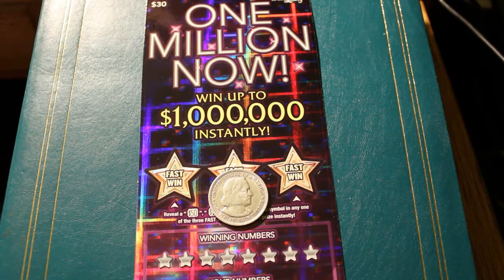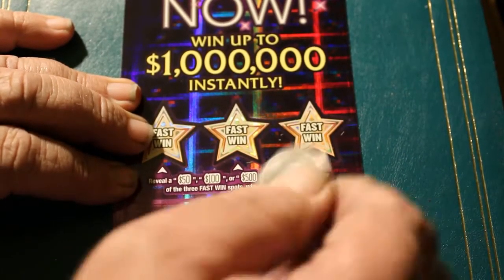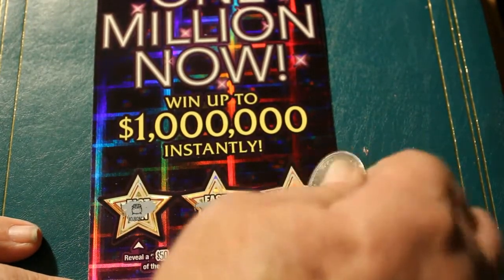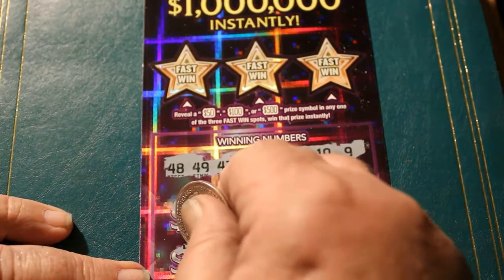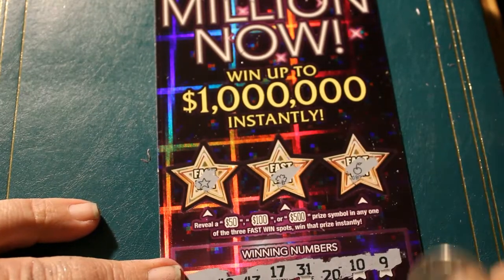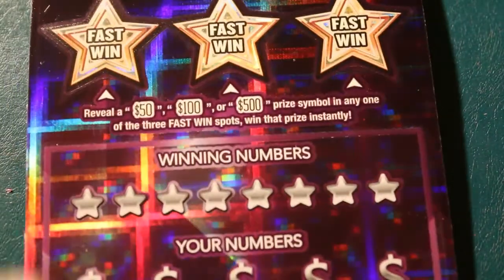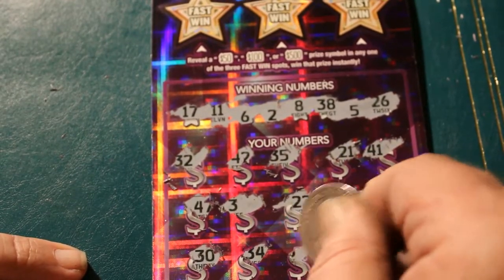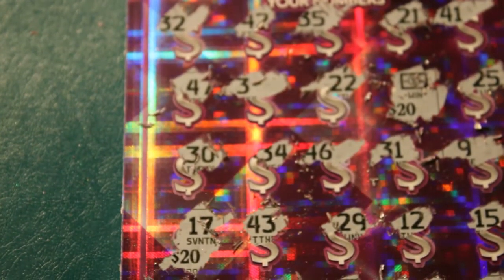Three $30 Scratchers, Two Winners!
Staying just above the 2.45 to 1 odds.